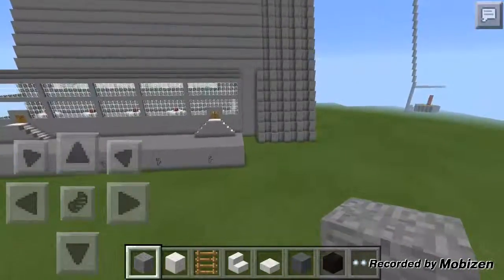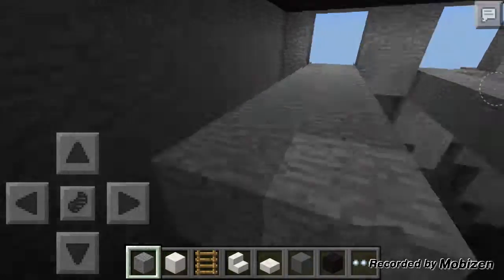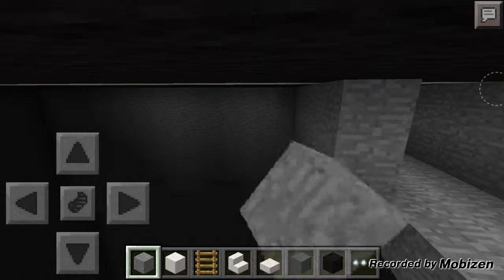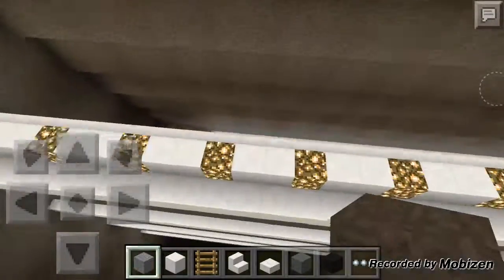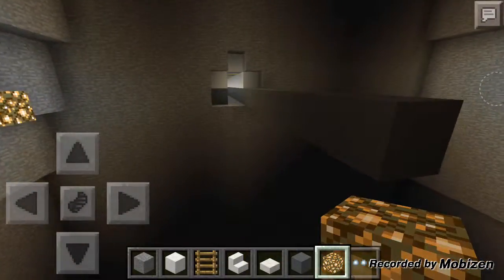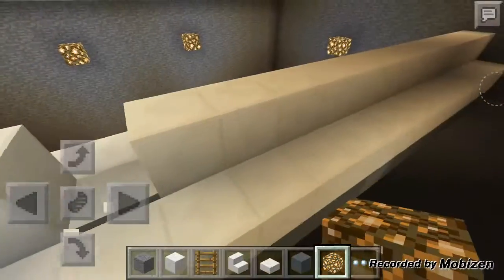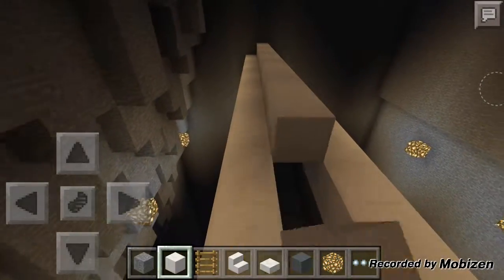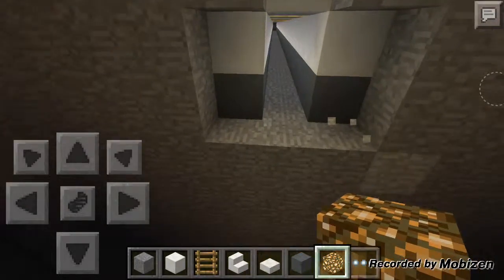How to build a HydroPowerPlant in Minecraft Part11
In this part we are going to rebuild our corridors and the overflows. I hope that you enjoy my work here.